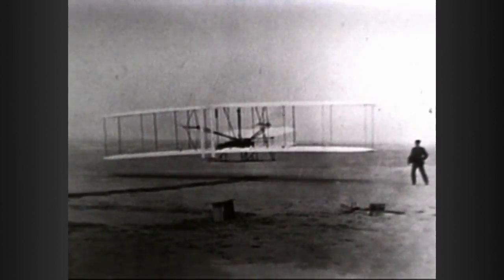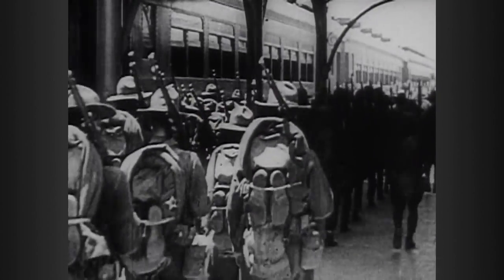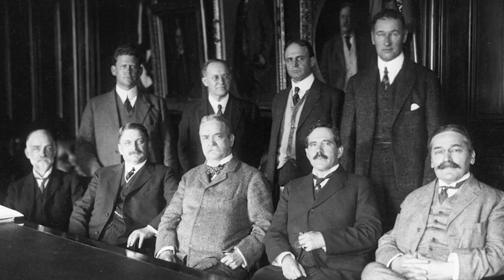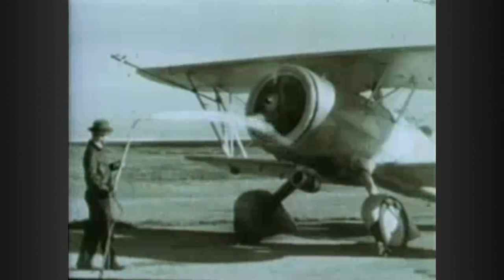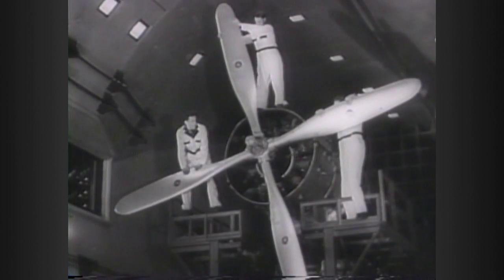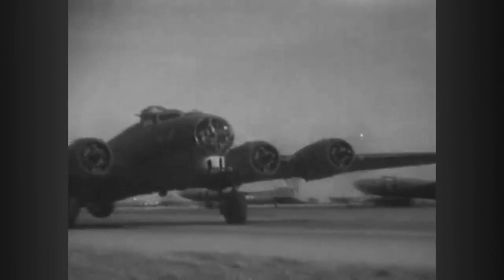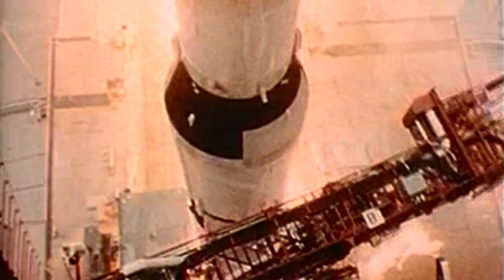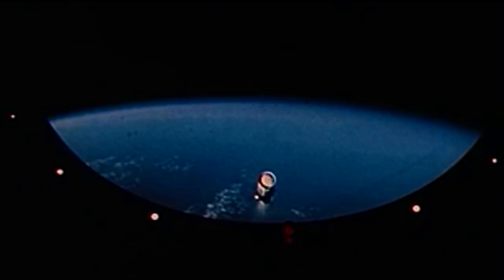NACA Founded - Decades TV Network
America may have been first in flight but aviation advances in Europe were surpassing the U.S. by 1914. To take back the lead and strengthen America’s flight technology, the National Advisory Committee for Aeronautics (NACA) was founded on March 3, 1915. The advisory committee was made up of 12 unpaid members with a budget of $5,000. Four decades later, the NACA had transformed the U.S. into an aeronautics leader. Its successor, NASA, would take over for the race to space.